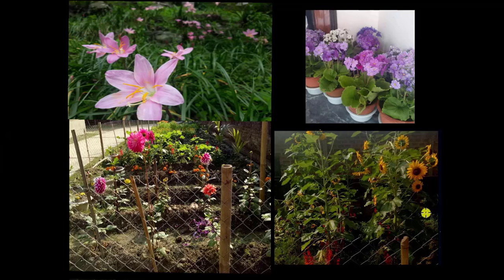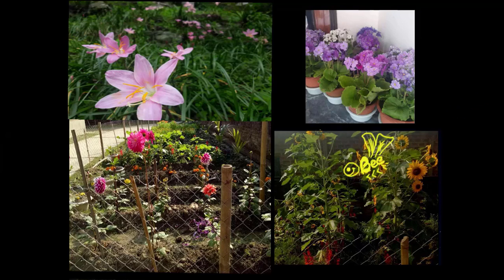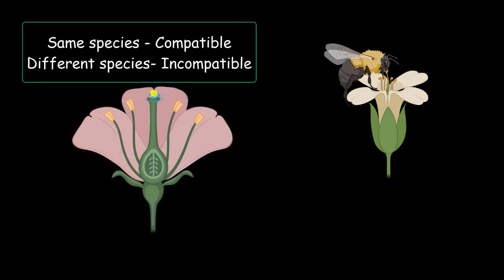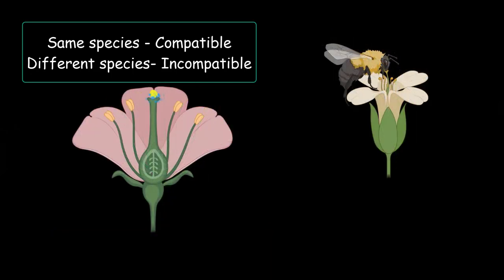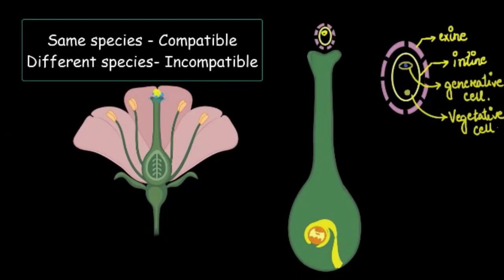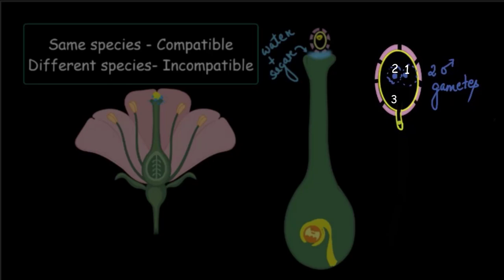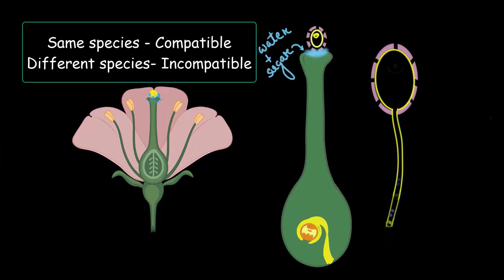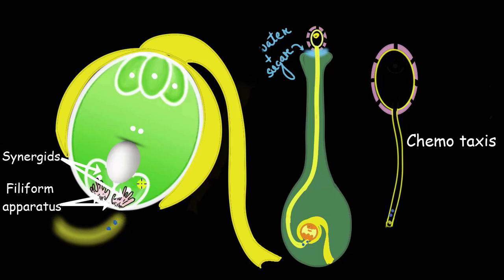What happens after pollination | Sexual reproduction in flowering plants | Biology | Khan Academy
Let's follow the journey of the male gametes after pollination happens.